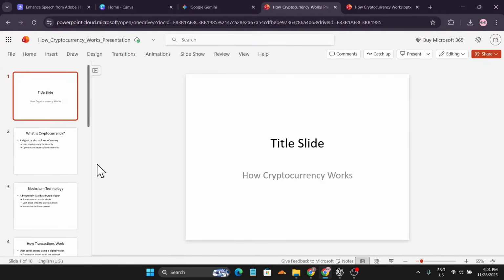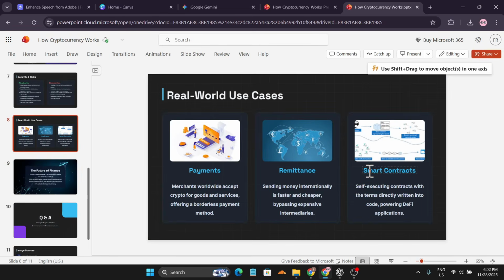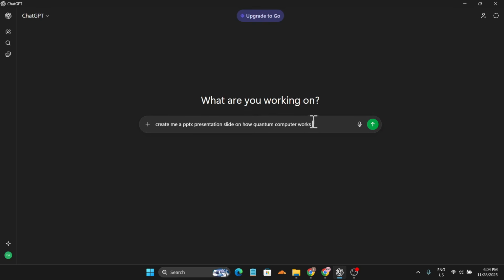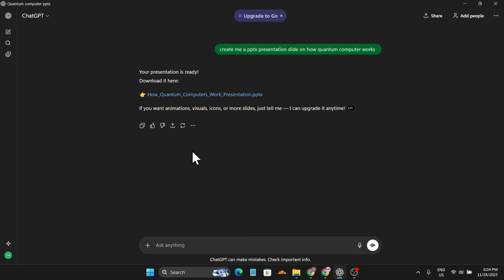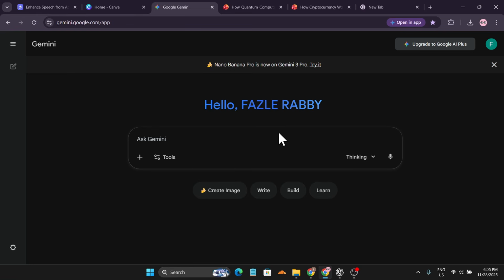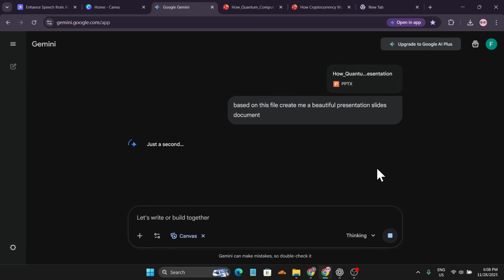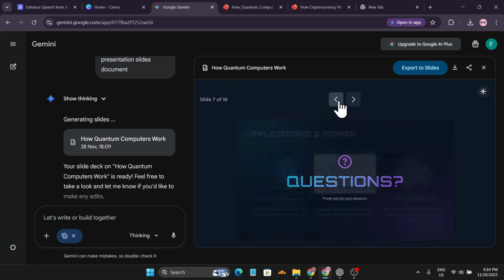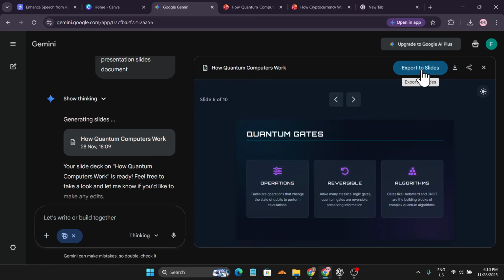How To Create a POWERPOINT Presentation With Ai for FREE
In this video, I show you how to create professional presentations quickly and easily using the best AI presentation tools available for FREE.
LEARN how to create a pptx file using chatgpt then make into a stunning ppt presentation using gemini ai for free .

powerpoint präsentation erstellen
ppt presentation